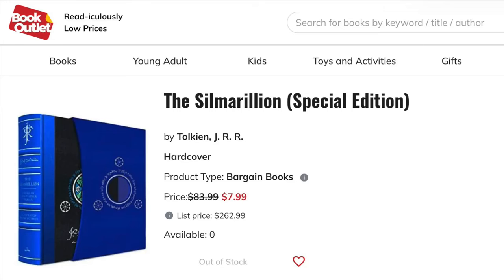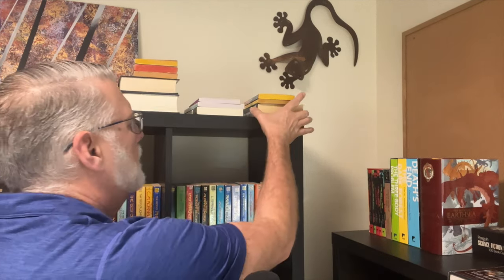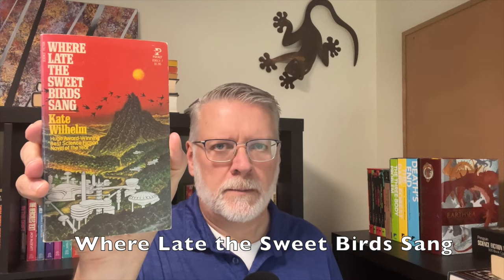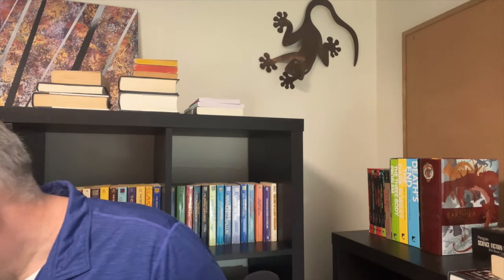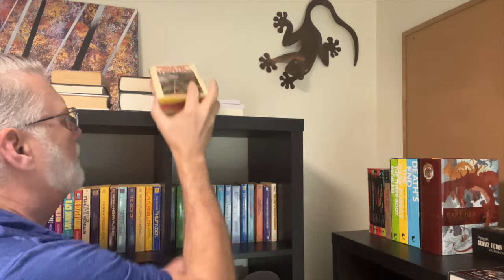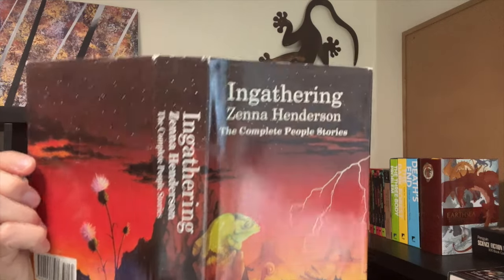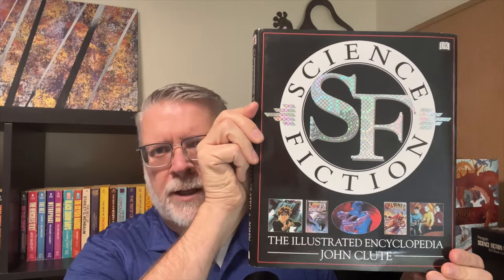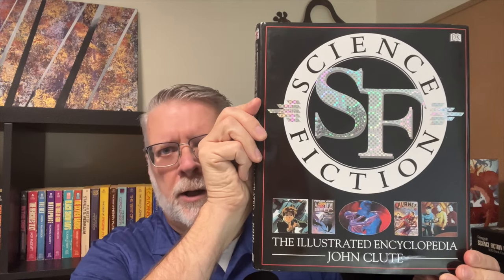March Book Haul - Buy and Flip 'The Silmarillion' for Ace Books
Buy and flip 'The Silmarillion' (Special Edition) for vintage Ace SF paperbacks.  Outrage or Shrewd?  My adventures in the March Book Haul.

Channel:      @vintagesf